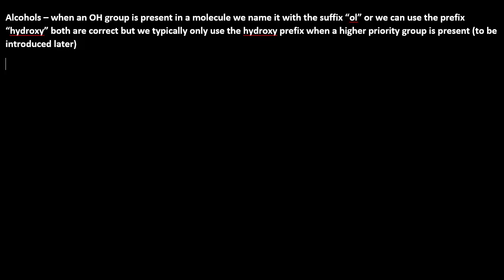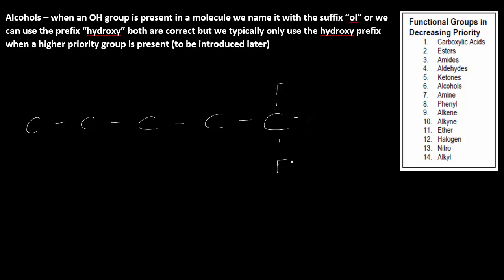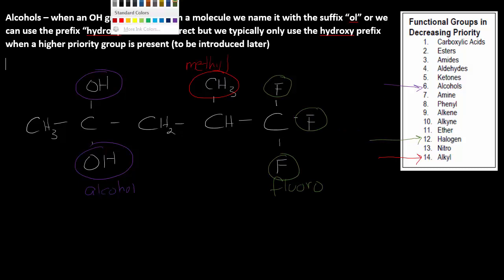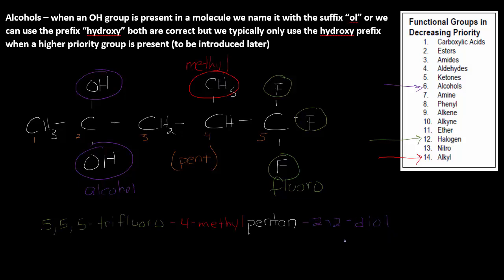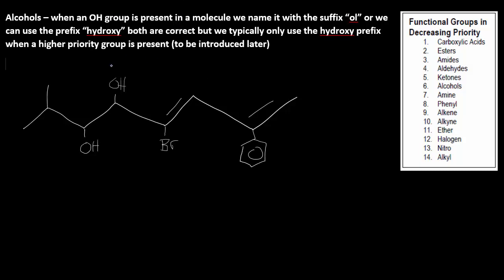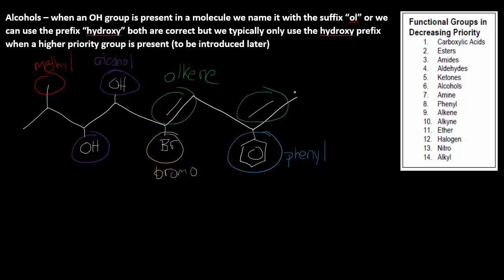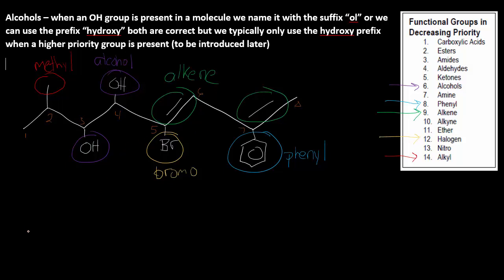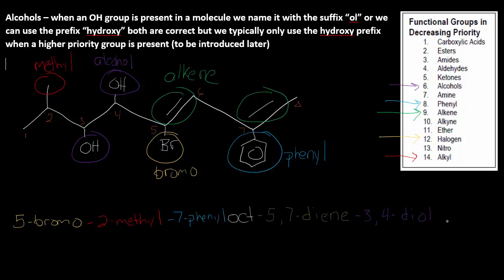Naming Alcohols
Naming alcohols for Chemistry 11 students.